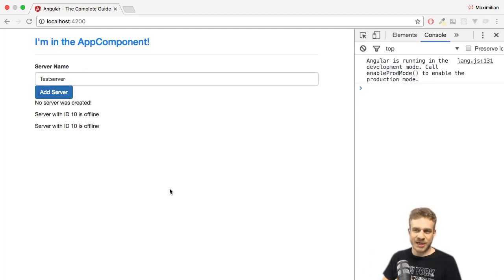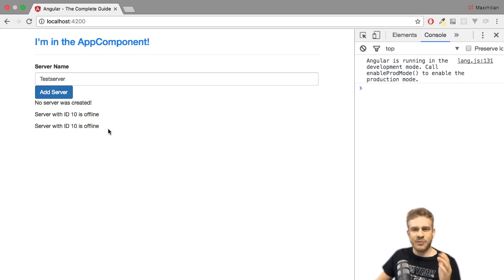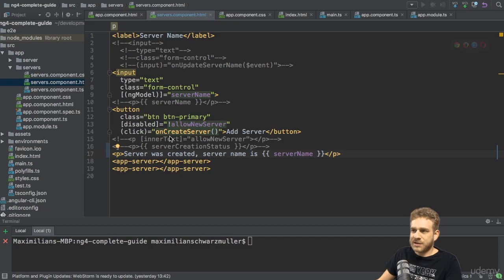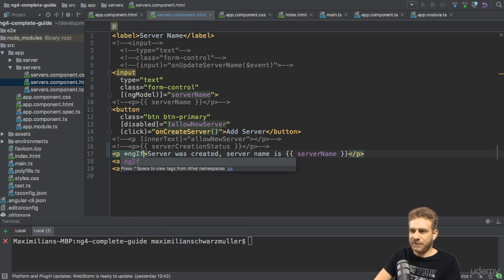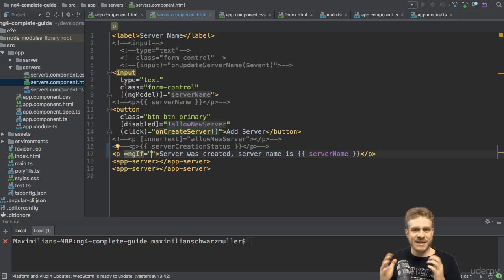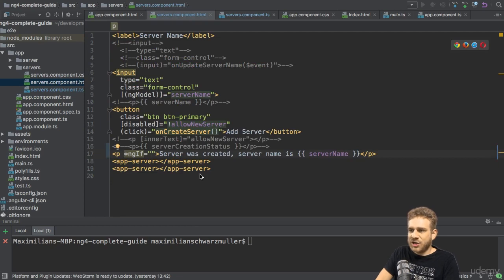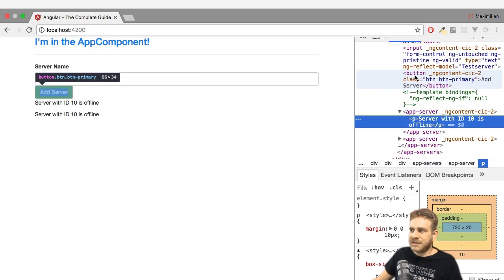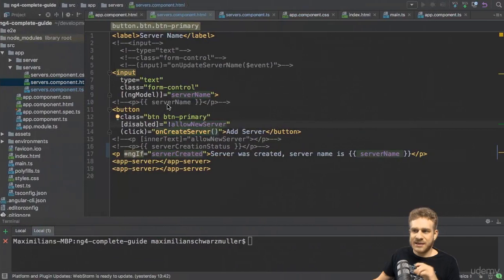2.24 Using ngIf to Output Data Conditionally